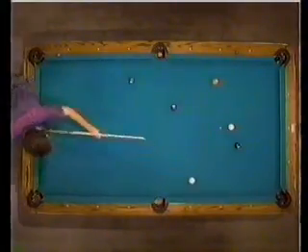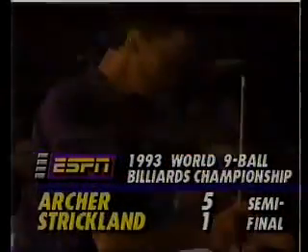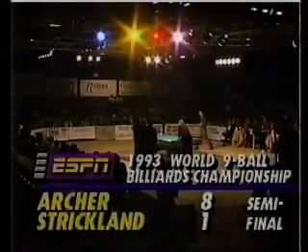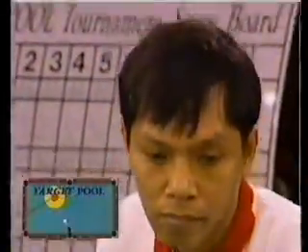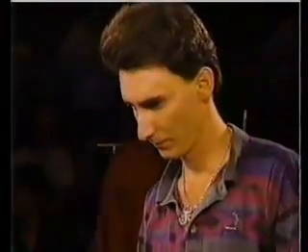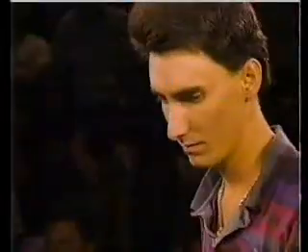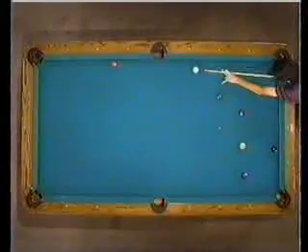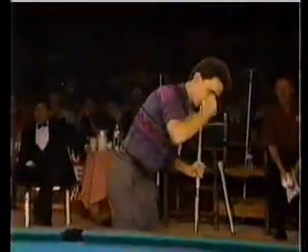World Pool Championship 1993 Archer Vs Strickland